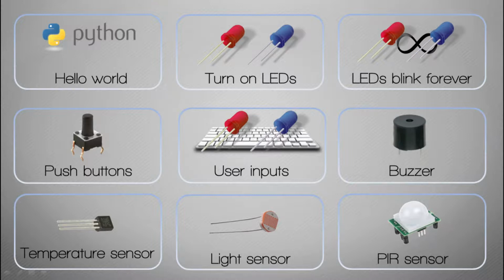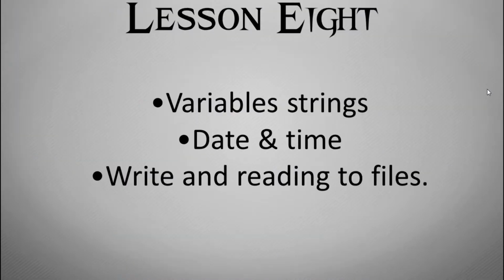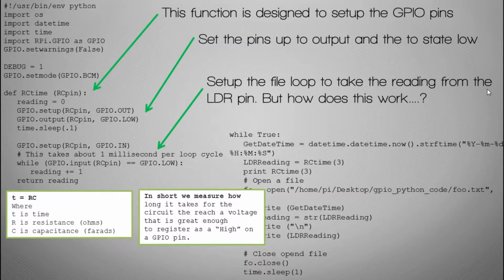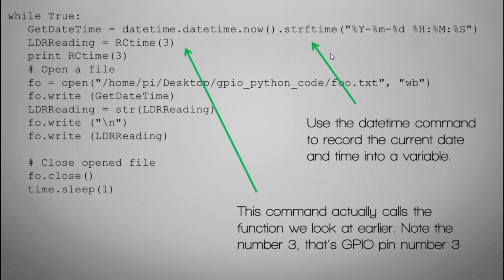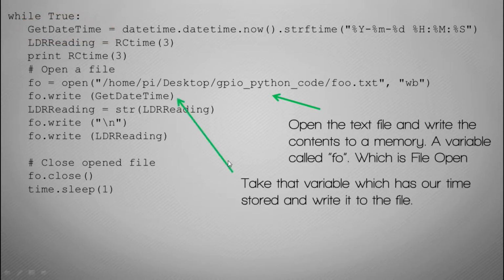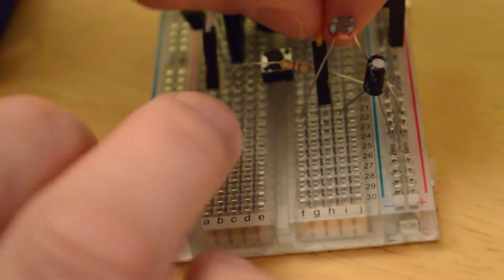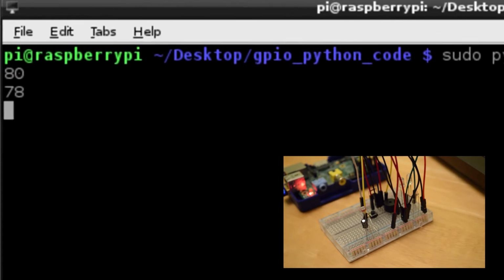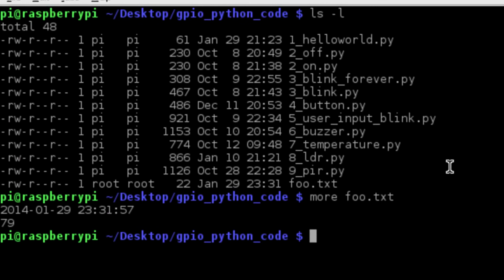Raspberry Pi:GPIO & Python (8 ⁄9 )Light dependent resistor (LDR)TUTORIAL